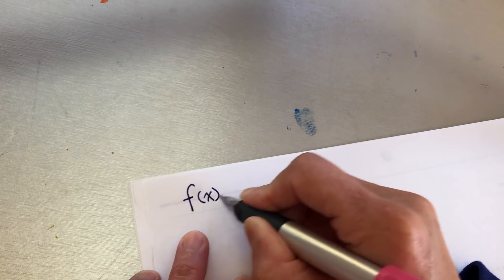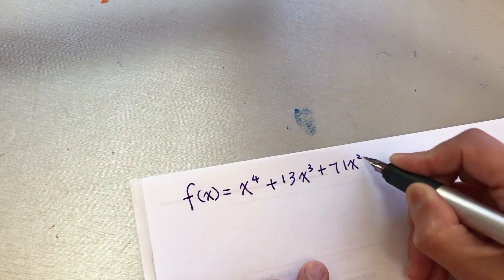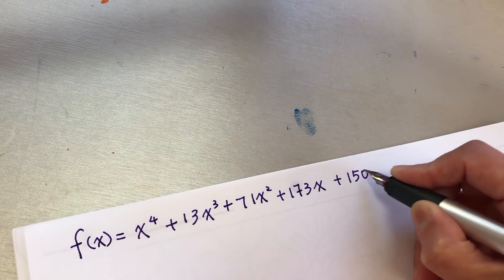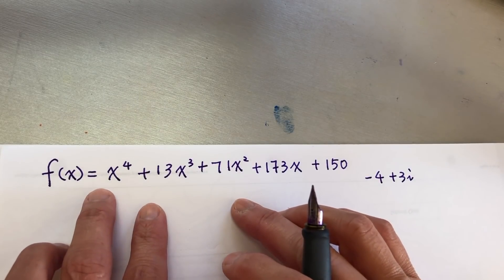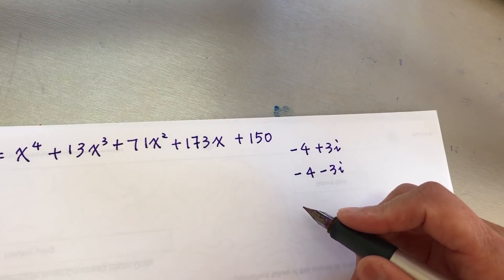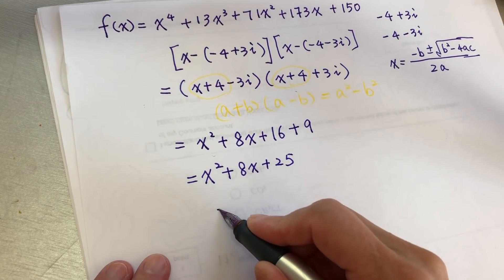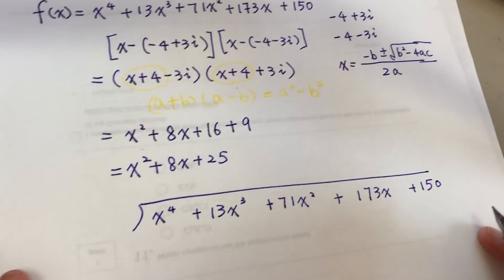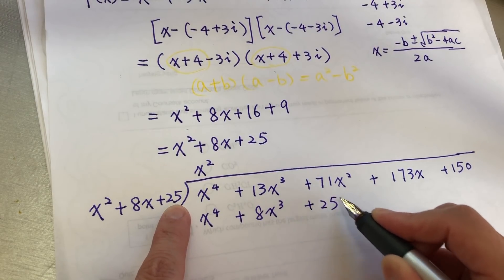Algebra - factoring polynomial given complex number zero asmr